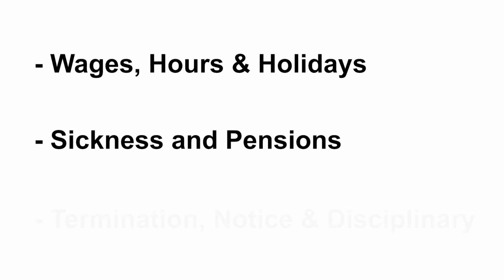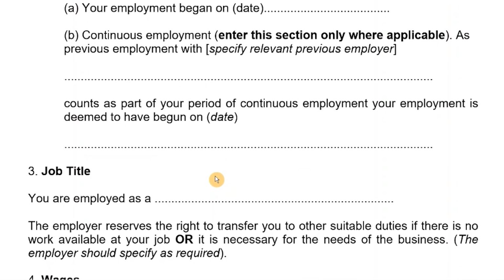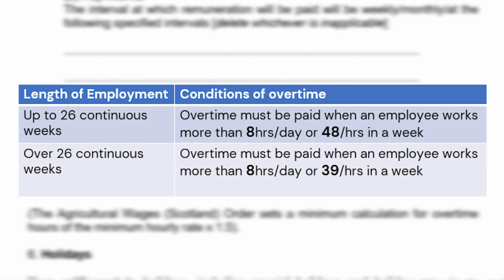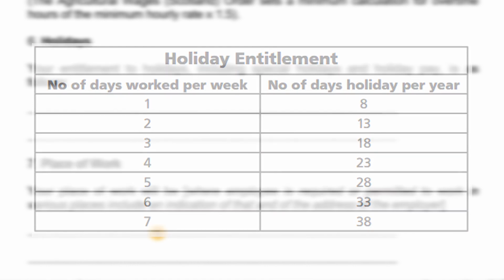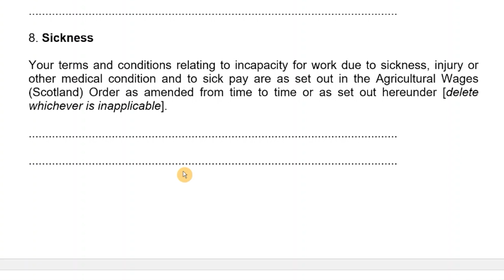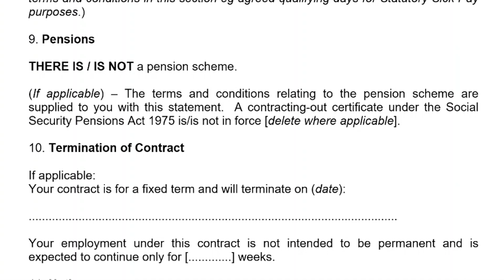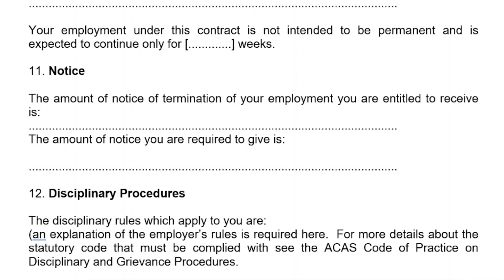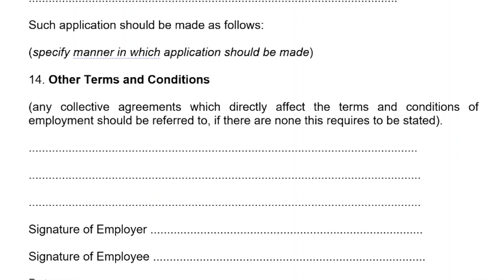Creating an Employment Contract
This video demo of a template employment contract has been created to assist farmers and land managers who are needing to create an employment contract for an employee.

An agricultural consultant will walk you through the sections of the contract providing more information on what detail is needed for each section including where to find more information and aspects to consider before you finalise the contract.